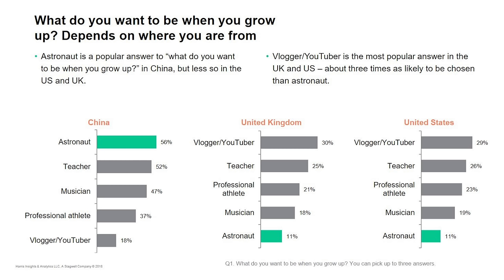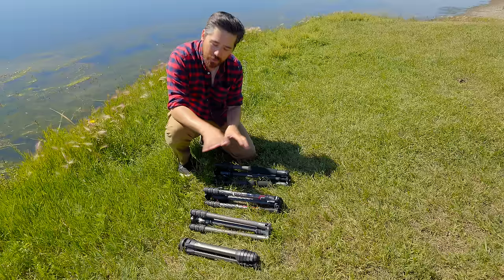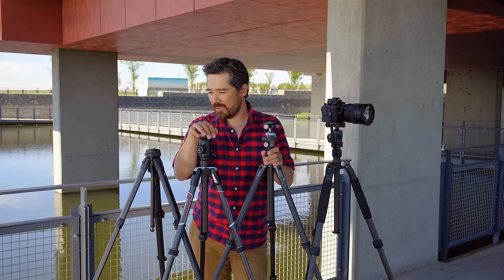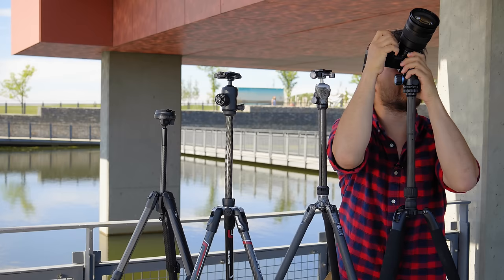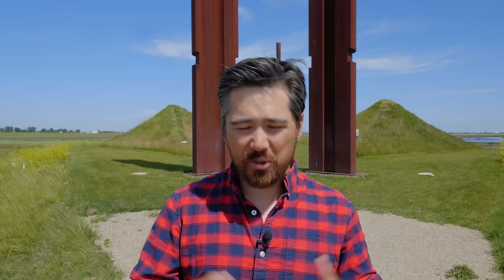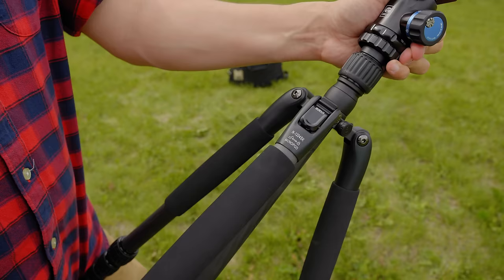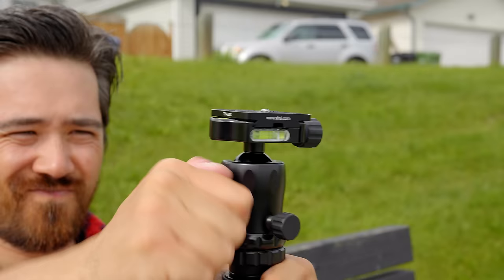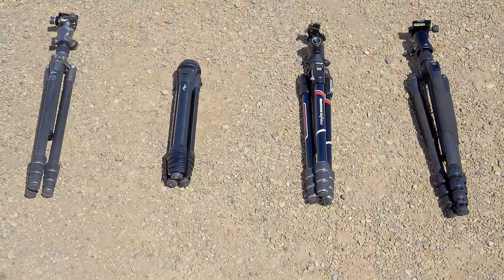DPReview TV: Travel Tripod Shootout (Manfrotto, Peak Design, Gitzo and Sirui)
A good tripod can be an essential tool for the traveling photographer, but when you're on the go size matters. This week Chris and Jordan review four great travel tripods from Manfrotto, Sirui, Gitzo and Peak Design that get the job done while still leaving room in your bag for your other gear.